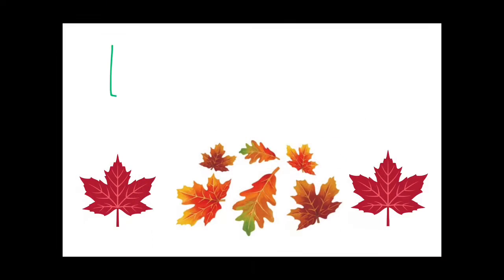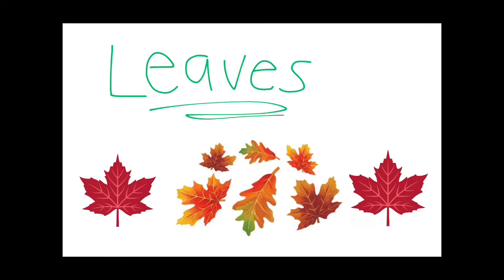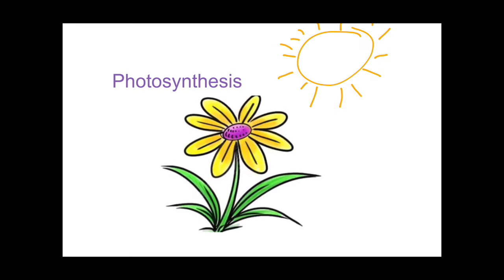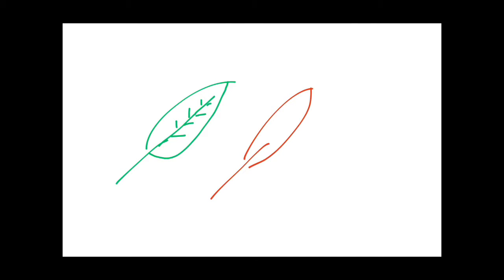Science with Maddie ep3 Leaves